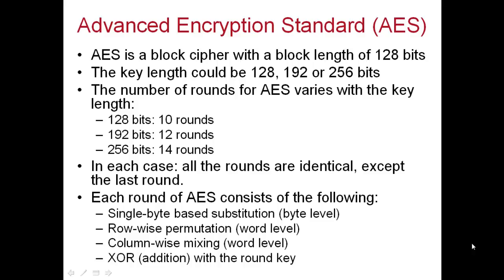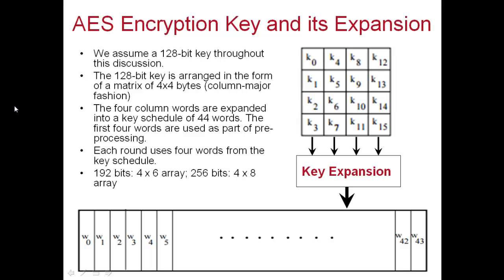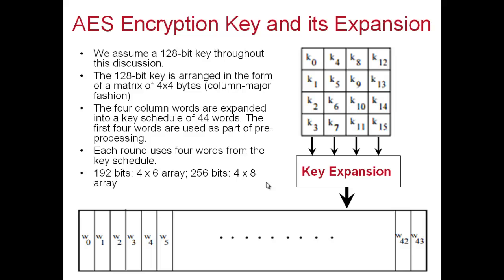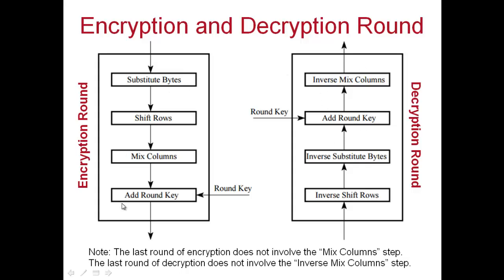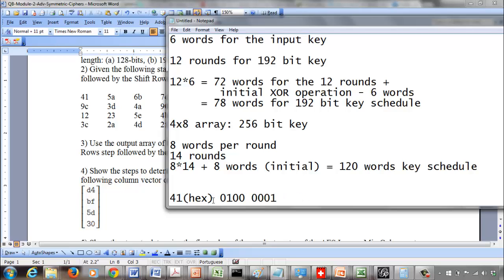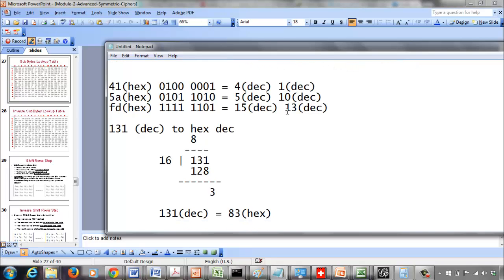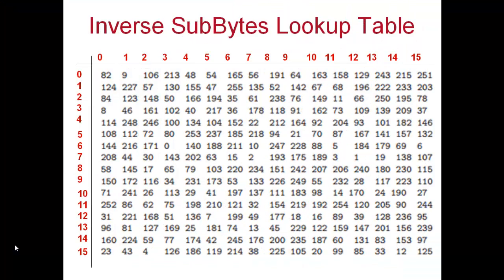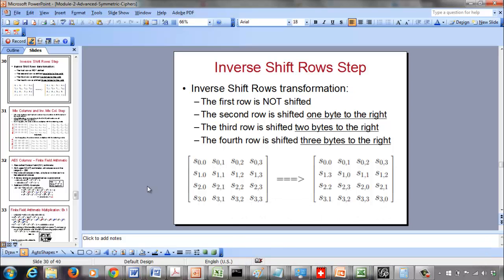Advanced Encryption Standard (AES) Overview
Describes the AES algorithm and its working as an overview